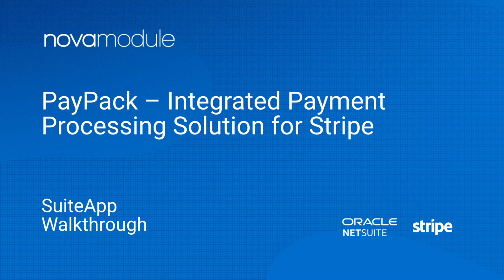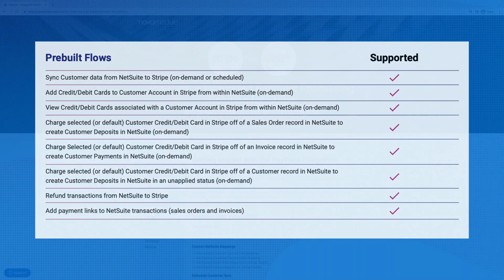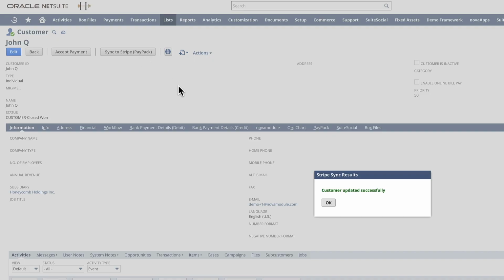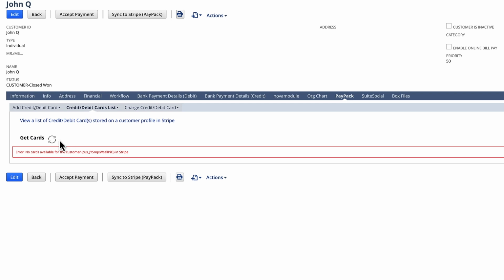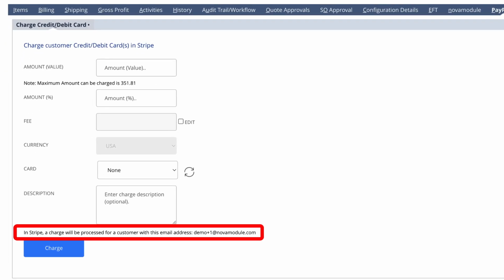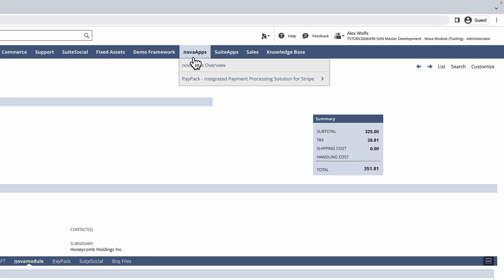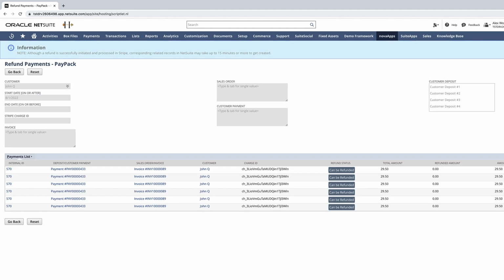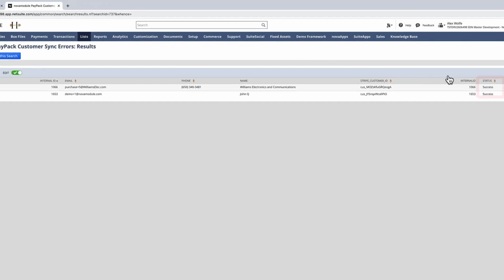PayPack - Integrated Payment Processing Solution for Stripe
PayPack - Integrated Payment Processing Solution for Stripe has many pre-built data flows that satisfy the requirements of various customers.

Available Integration Data Flows:
Sync Customer data from NetSuite to Stripe (on-demand or scheduled)
Add Credit/Debit Cards to Customer Account in Stripe from within NetSuite (on-demand)
View Credit/Debit Cards associated with a Customer Account in Stripe from within NetSuite (on-demand)
Charge selected (or default) Customer Credit/Debit Card in Stripe off of a Sales Order record in NetSuite to create Customer Deposits in NetSuite (on-demand)
Charge Selected (or default) Customer Credit/Debit Card in Stripe off of an Invoice record in NetSuite to create Customer Payments in NetSuite (on-demand)
Charge selected (or default) Customer Credit/Debit Card in Stripe off of a Customer record in NetSuite to create Customer Deposits in NetSuite in an unapplied status (on-demand)
Refund transactions from NetSuite to Stripe
Add payment links to NetSuite transactions (sales orders and invoices)

Also, the integration app supports the following use-cases:
Customer Sync from NetSuite to Stripe
Add Relevant Payment Methods
Accept Prepayment Against Customer in NetSuite
Accept Prepayment Against Sales Order in NetSuite
Accept Customer Payments on Invoices in NetSuite
Bulk Payment Processing
Process Refunds
Payment Links